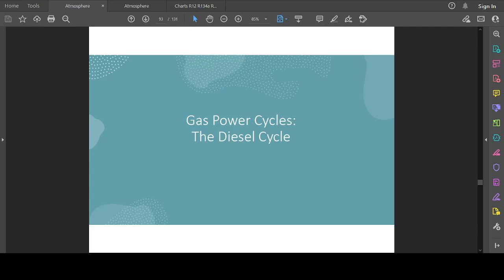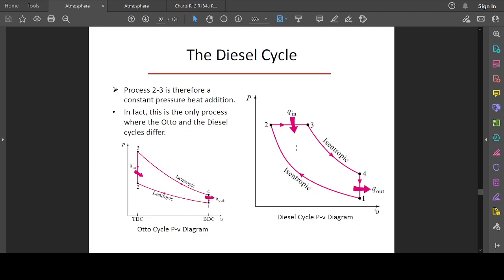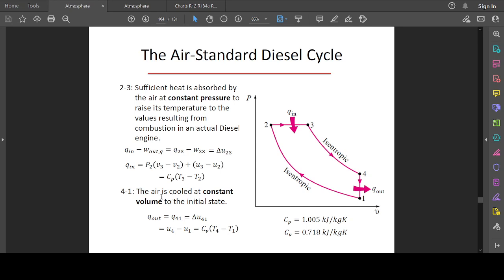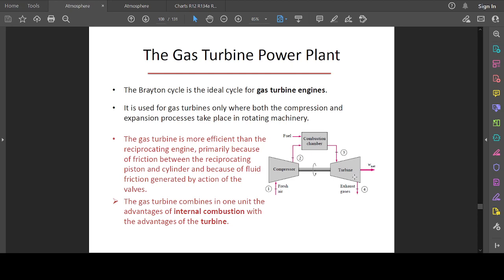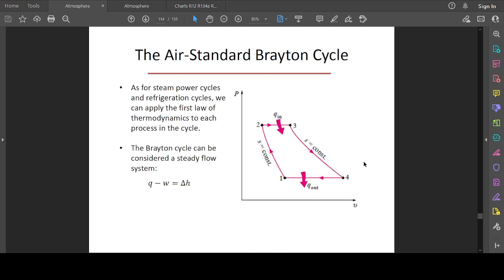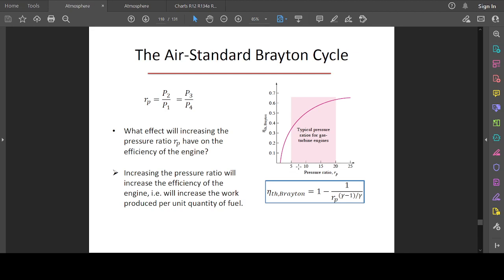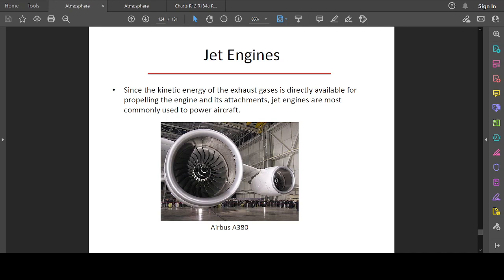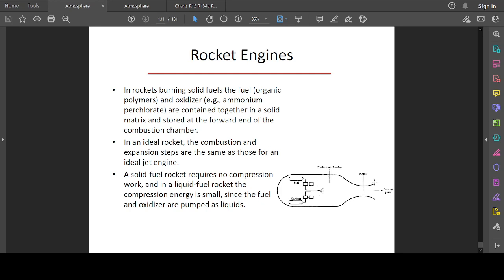Lecture 9 - Gas Power Cycles (part 3 of 3) Diesel cycle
00:00 The Diesel cycle
04:43 The Air-Standard Diesel cycle
10:44 The Brayton cycle (gas turbine engines)
14:43 The Air-Standard Brayton cycle
21:09 Jet engines
25:55 Rocket engines